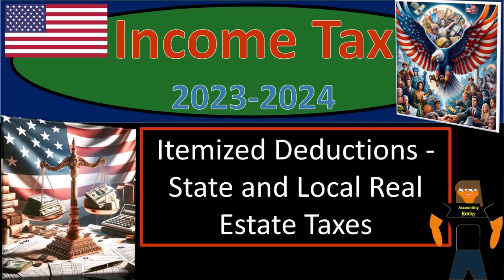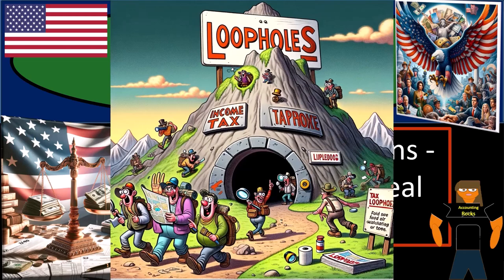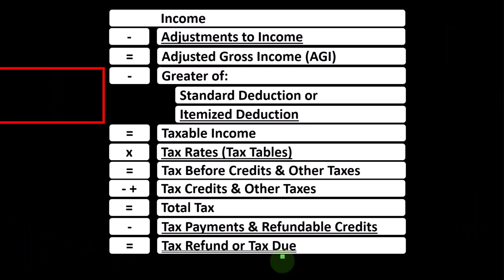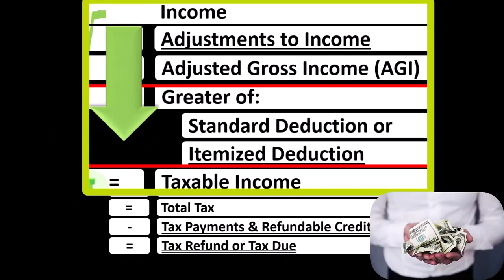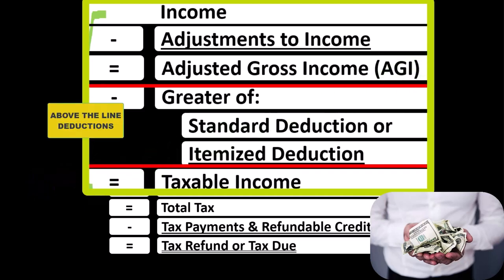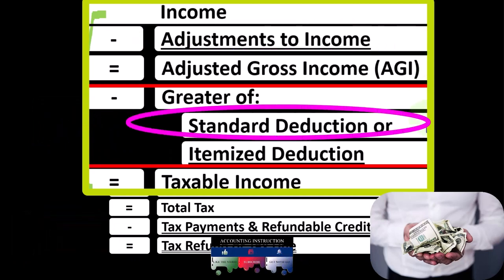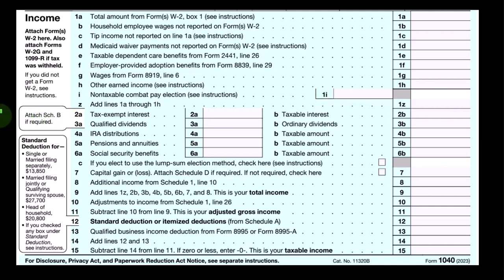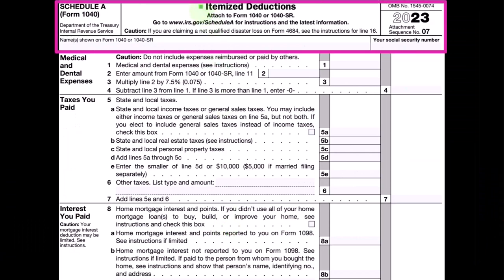Focus on itemized deductions Tax Preparation 2023-2024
"Demystify itemized deductions with our guide to tax preparation 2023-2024! Learn how to maximize your savings by itemizing expenses like medical costs, mortgage interest, and more. Get expert tips to navigate tax season like a pro and keep more money in your pocket!"